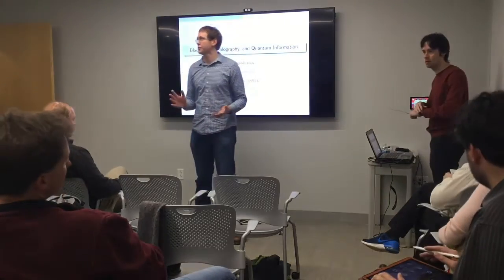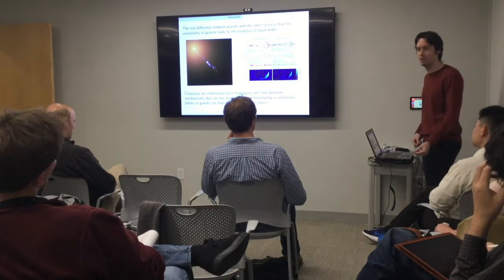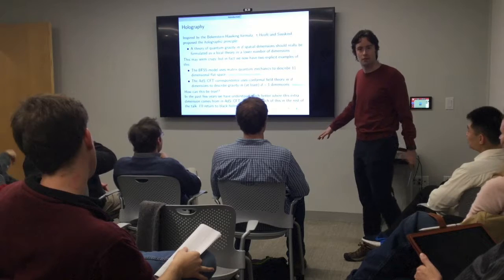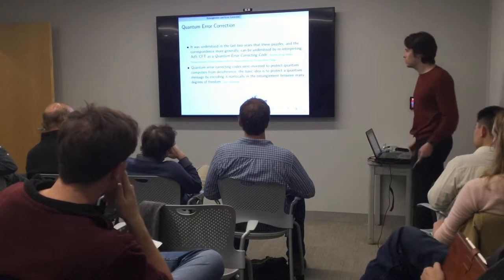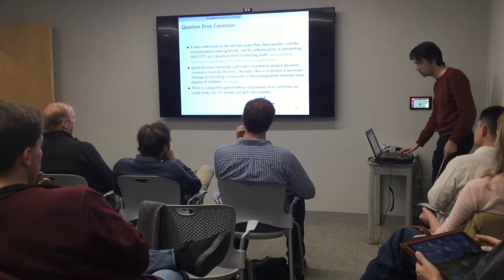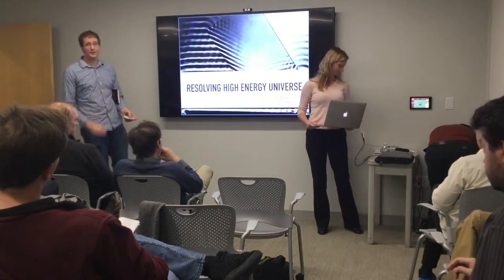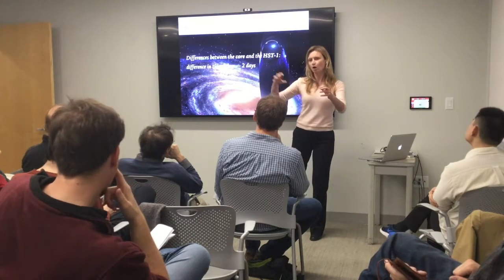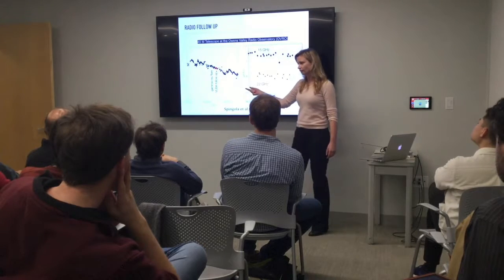BHI Colloquium | November 15, 2016: Daniel Harlow, Anna Barnacka, Daniel Kapec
Daniel Harlow (Harvard University)
Black Holes, Holographic, and Quantum Information

I will review the role of black holes in quantum gravity, and explain how they are essential to the emergence of the radial direction in the AdS/CFT correspondence.

Anna Barnacka (Harvard University)
Resolving the High Energy Universe with Strong Gravitational Lensing

Daniel Kapec (Harvard University)
The Extended BMS Group and Its Consequences for Gravitational Scattering